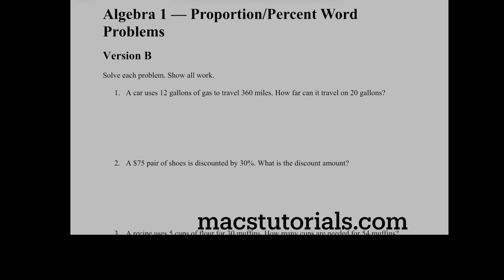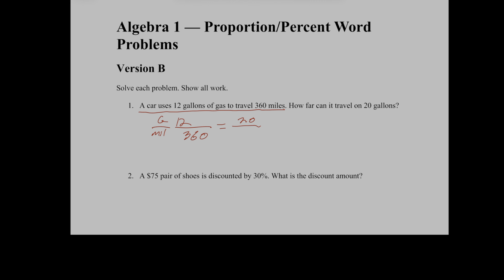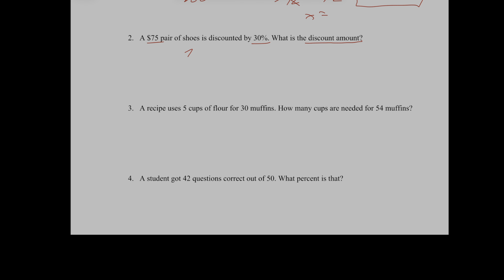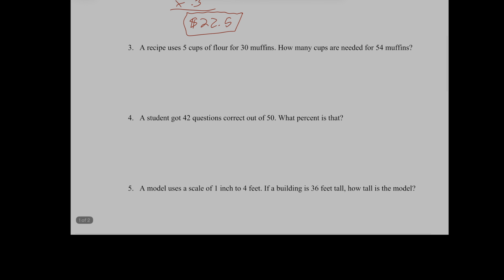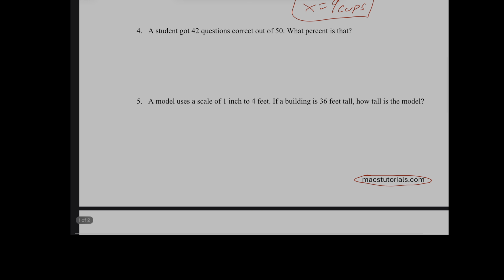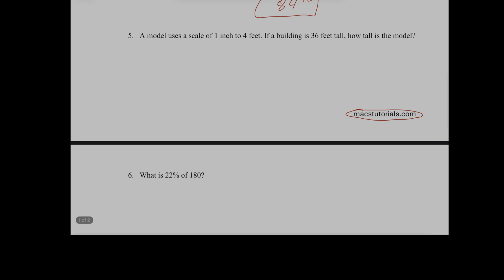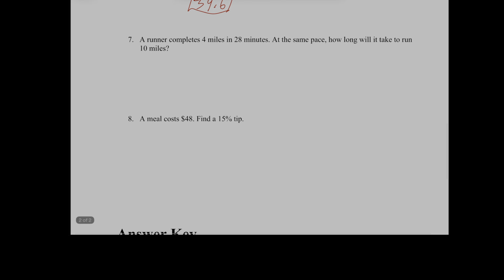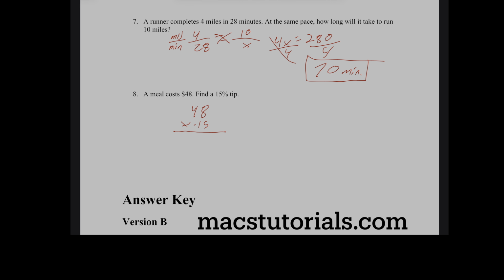3B. Proportion Word Problems Practice B